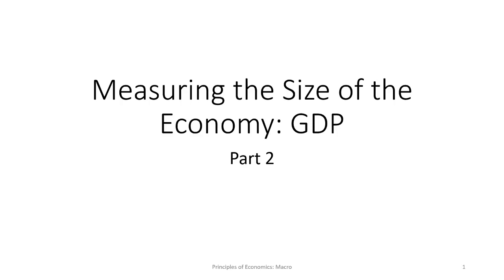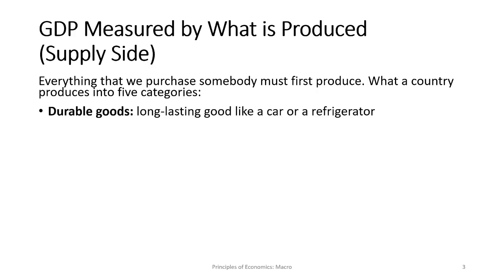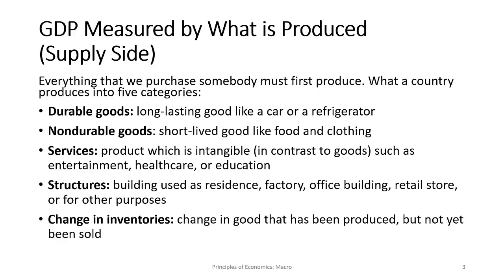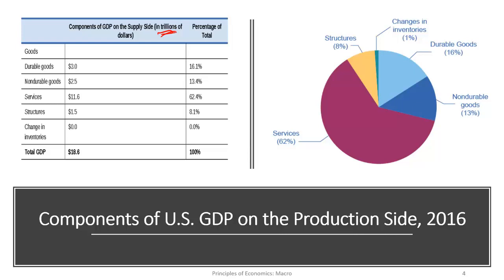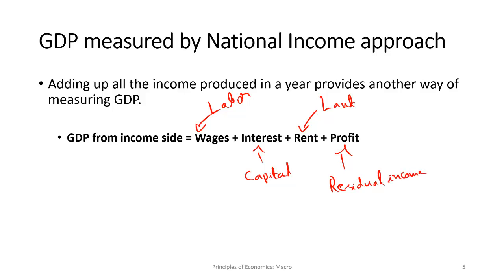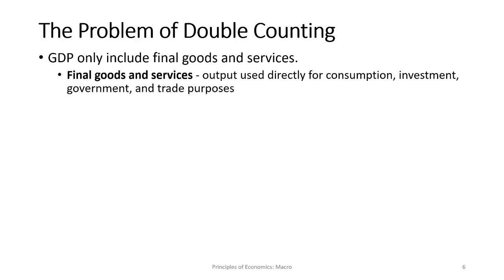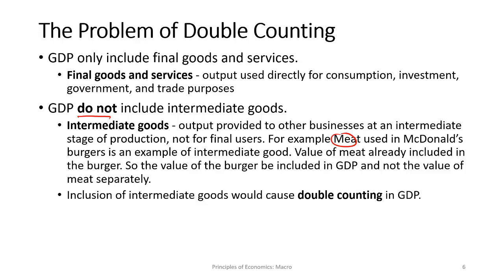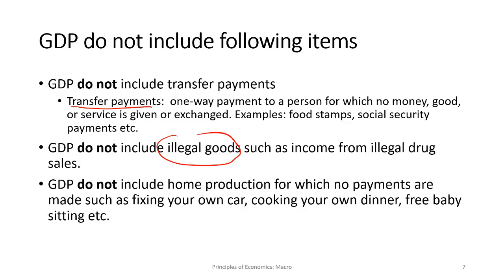Week 2 Lecture 1 GDP Part 2